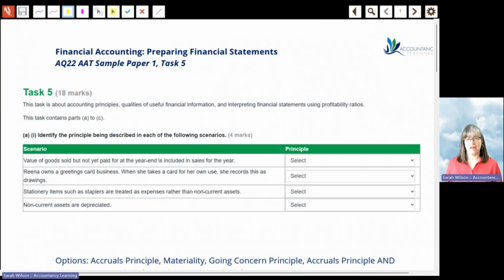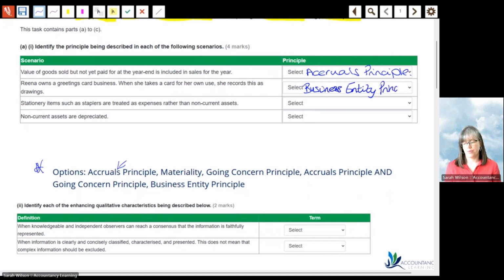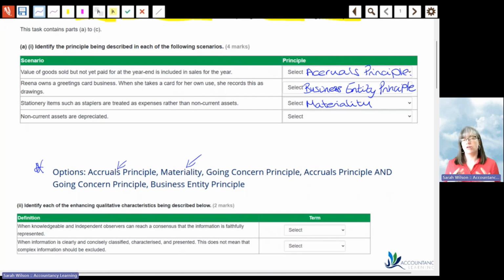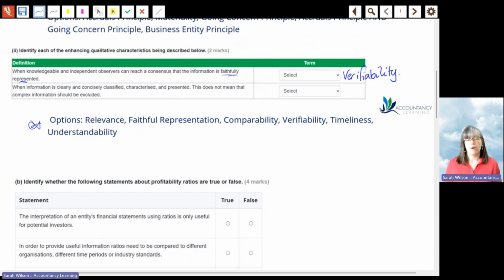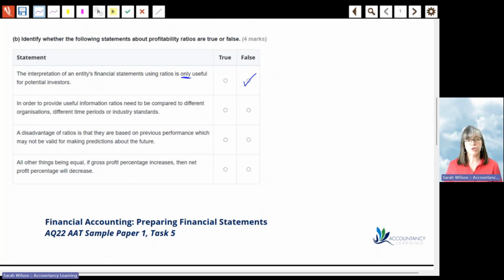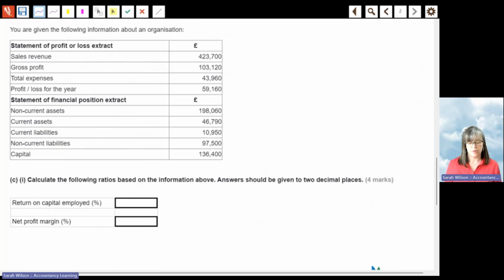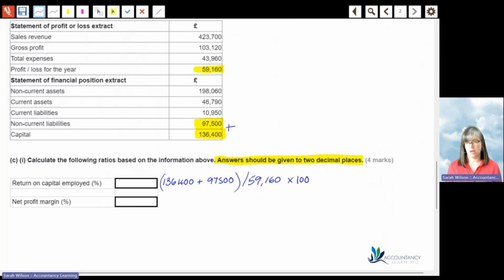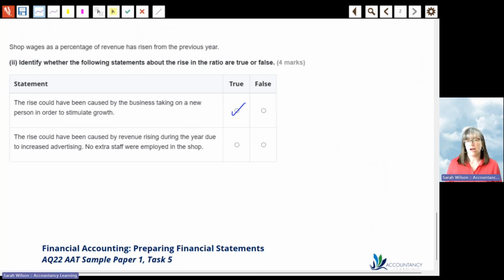Financial Accounting- Preparing Financial Statements (FAPS): AQ22 AAT Sample Paper 1 - Task 5 (of 6)